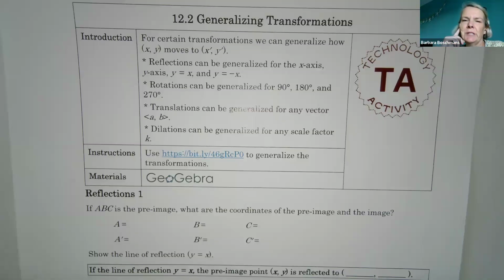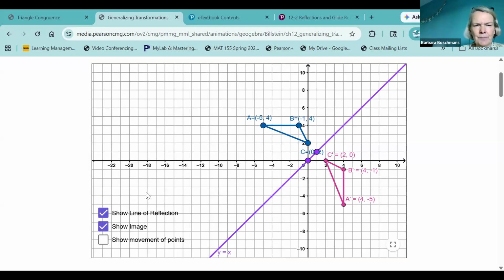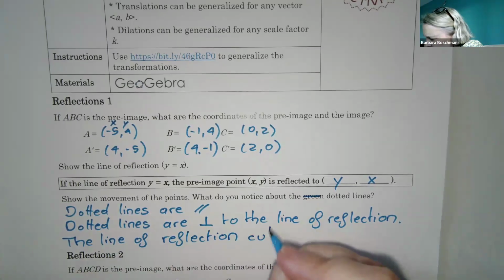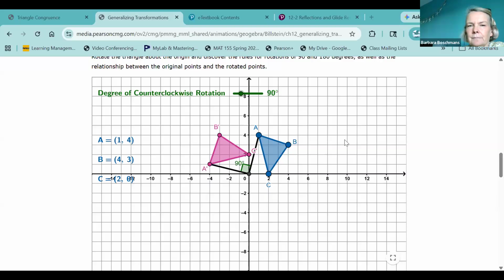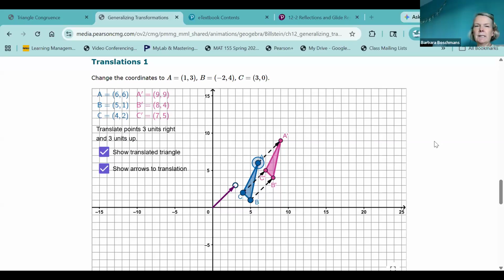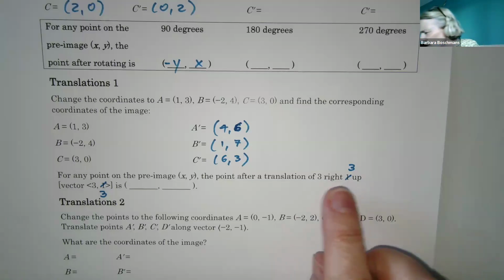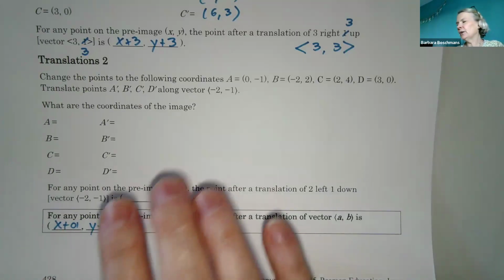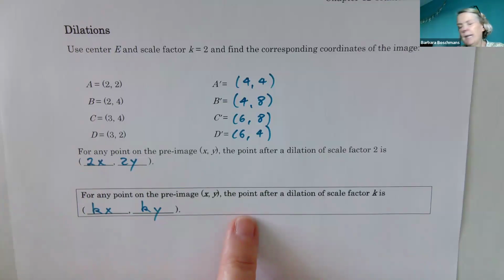12.2 Generalizing Transformations